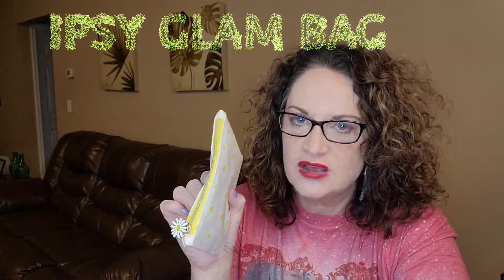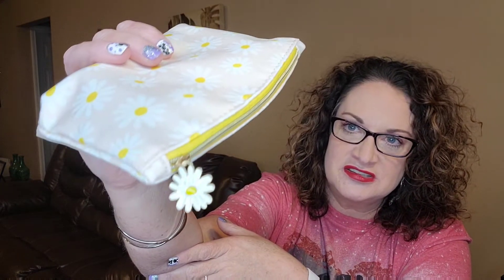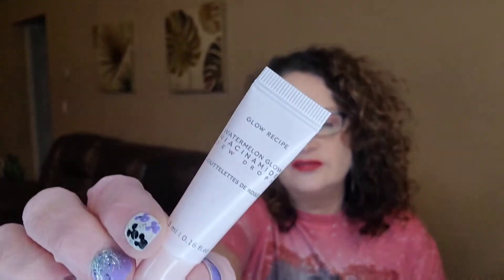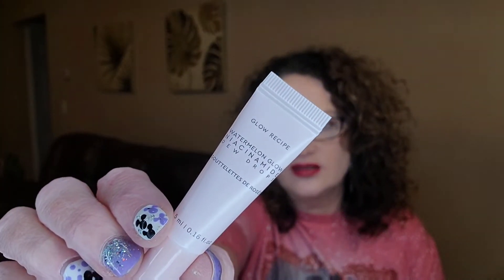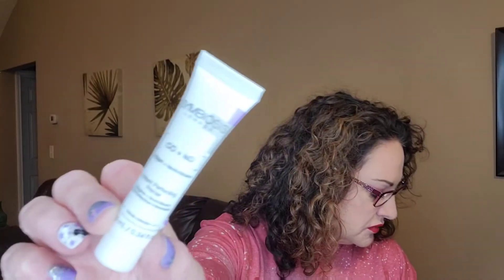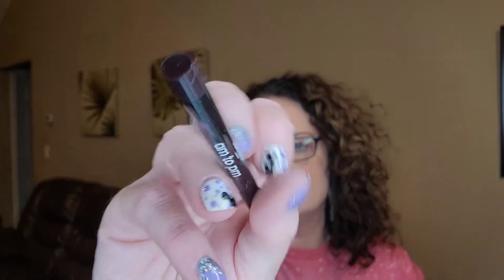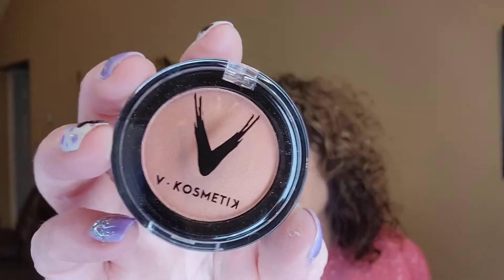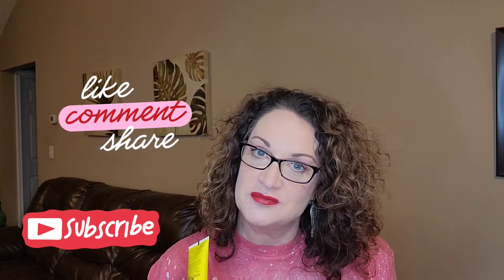IPSY Glam Bag PLUS Subscription Unboxing April Showers Bring Nay Flowers 💐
Unboxing my IPSY Glam Bag

Ipsy Glam Bag is $13.00/month.  You get 5 sample to deluxe sample size items and sometimes a surprise full size item.

👋🏻Get your own Ipsy here:
Ipsy - $13/month or $27.99/month for Glam Plus